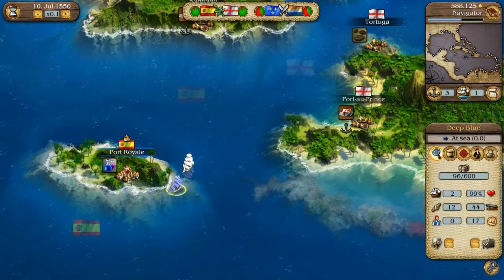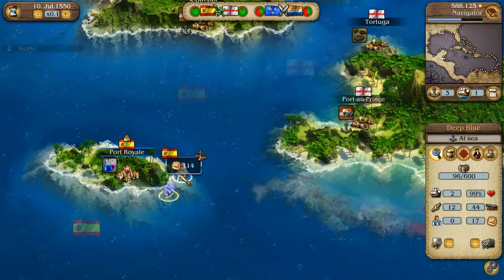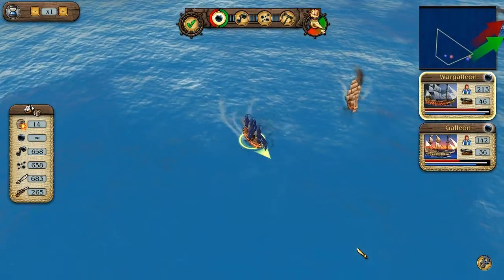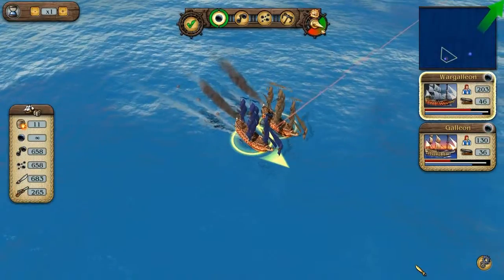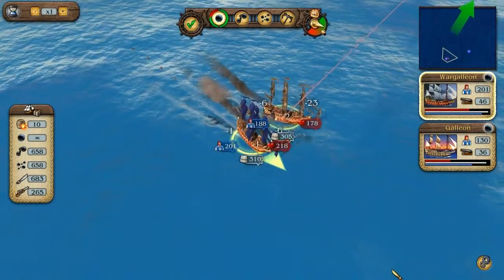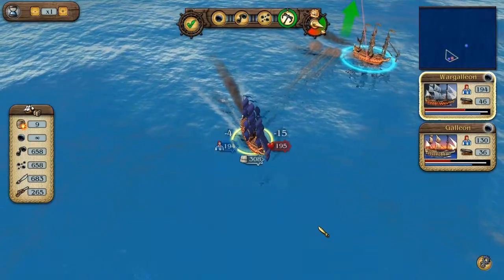Port Royale 3 pirates and merchants - walkthorugh video 2